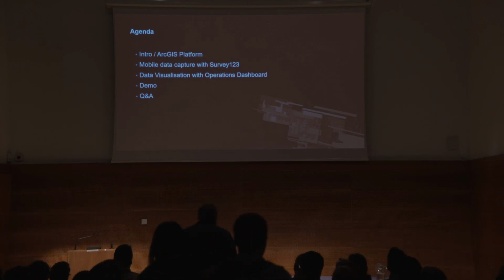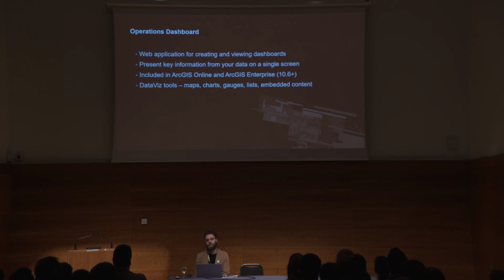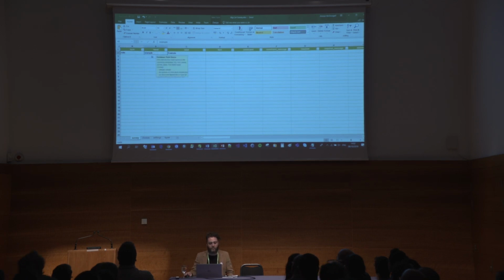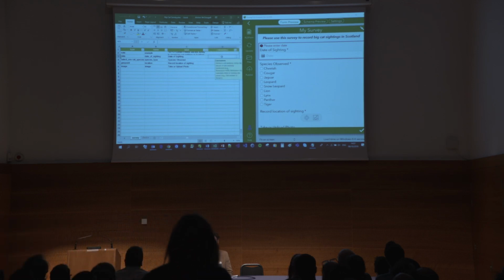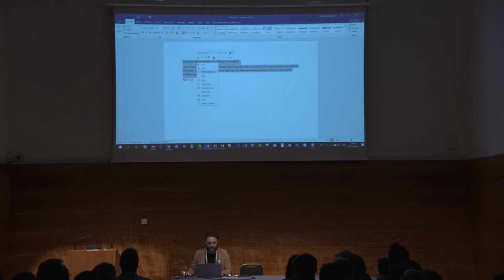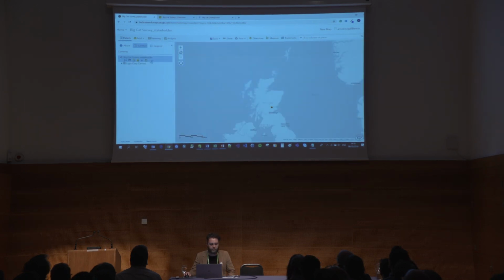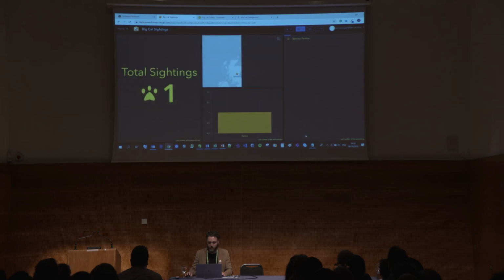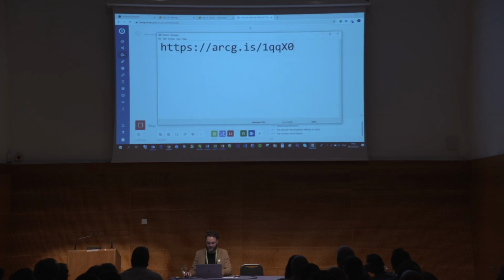Esri UK - End-toEnd with ArcGIS: Mobile Capture to DataViz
Tired of stacks of paper forms and manual data entry? Alistair McDougall's presentation at the 2019 Scottish Conference demonstrates how ArcGIS can streamline your data collection workflows with Survey123 and create compelling visualisations using Operations Dashboard.